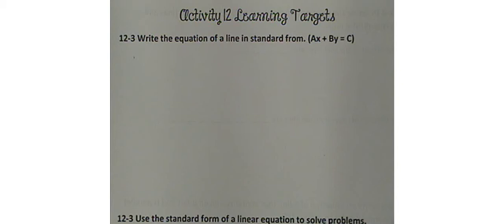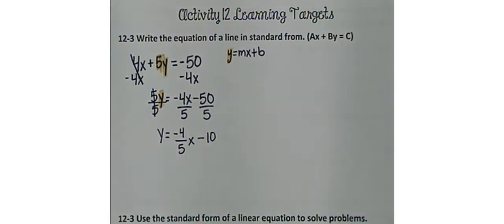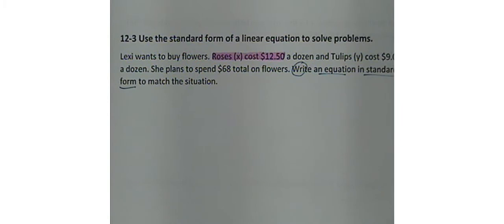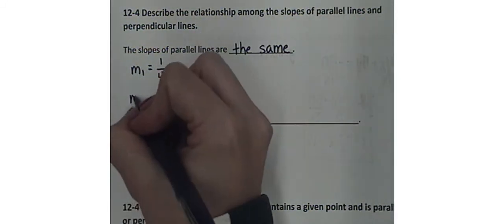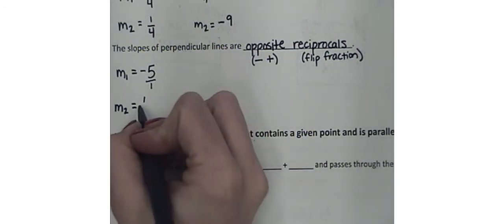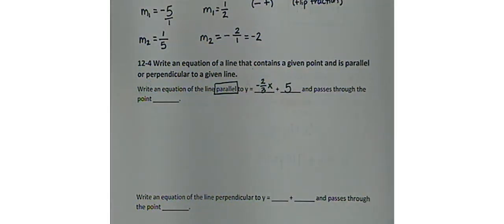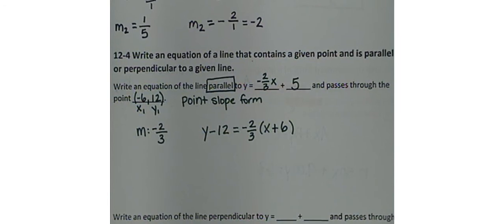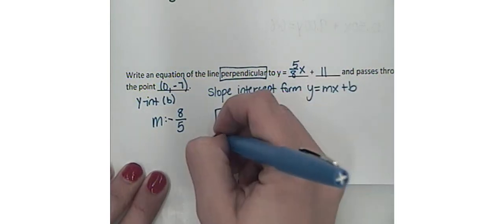12-3 & 12-4 Learning Target Review